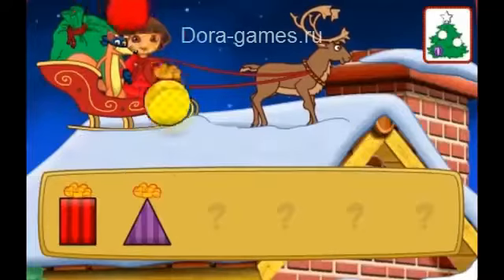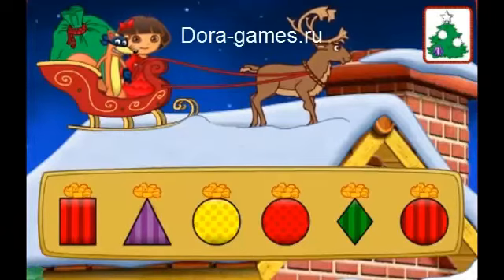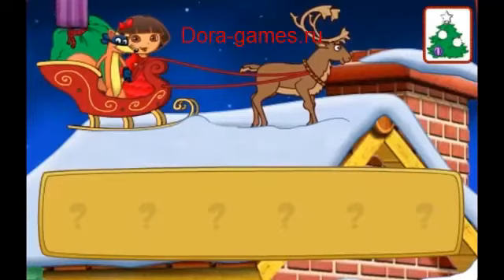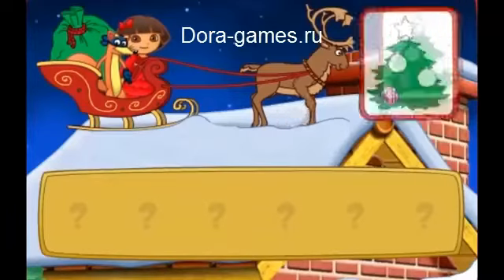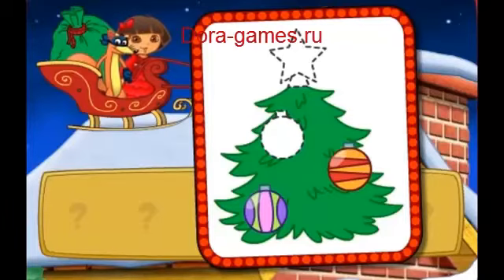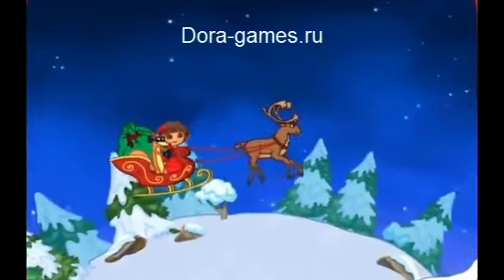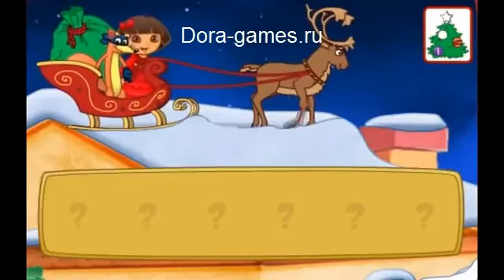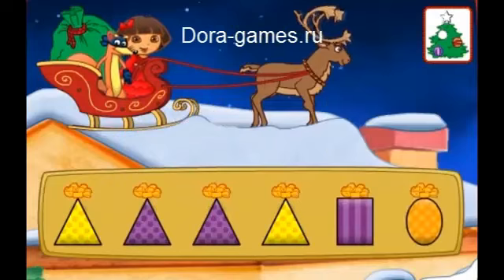Dora Cartoon Games Compilation Fairytale Adventure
Go to the kids Web site!

Educational cartoons
Preparing for school
Kids cartoon
Child development
Kids Games
Development of the child